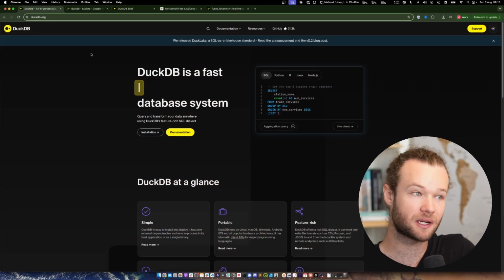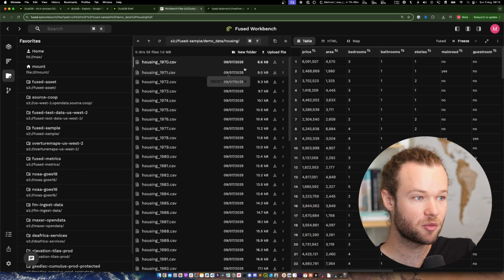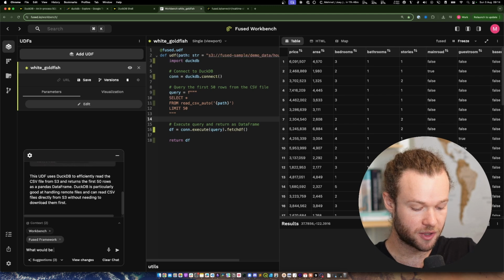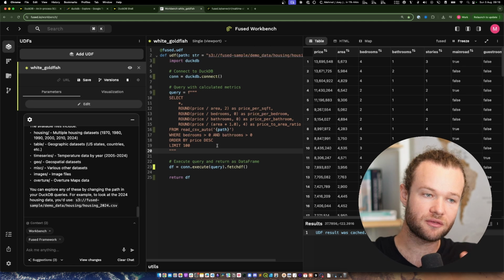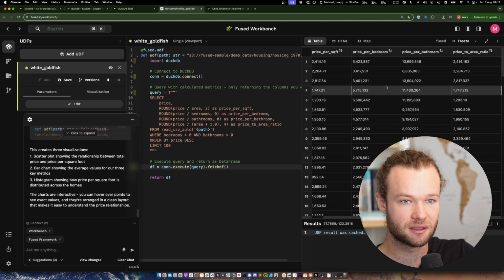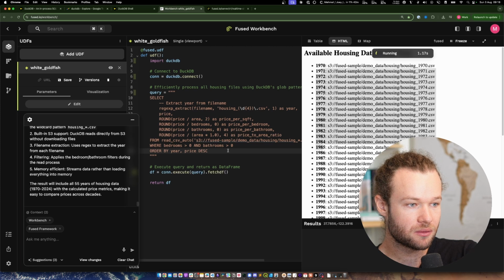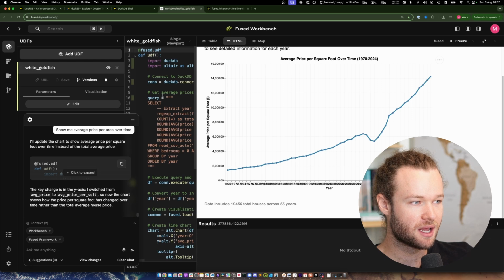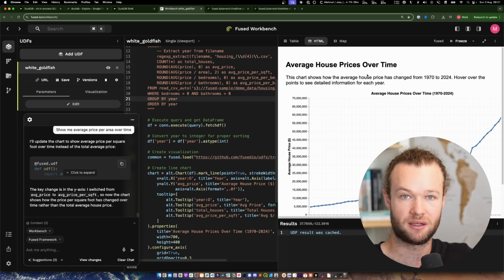Want to learn DuckDB? Let AI help you (No setup required)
Timestamps:
00:00 Intro
00:44 Fused: AI + Runtime
01:46 Explaining code with AI
02:10 Data Exploration & Charting
02:45 Processing multiple files
04:17 Sharing
05:05 Wrap up